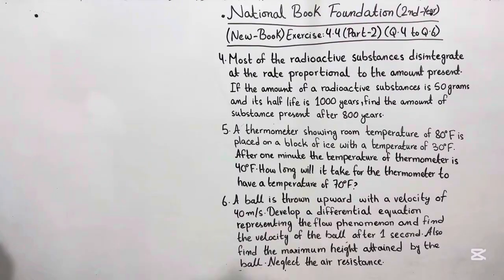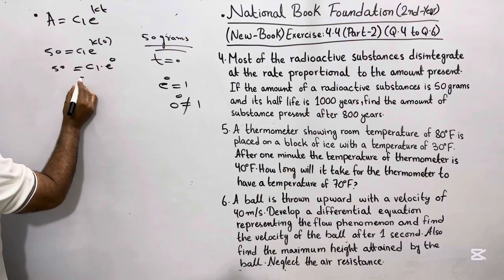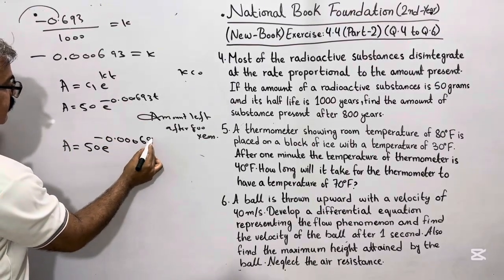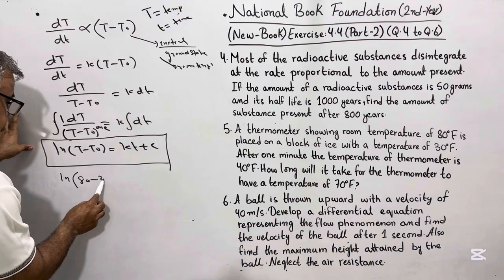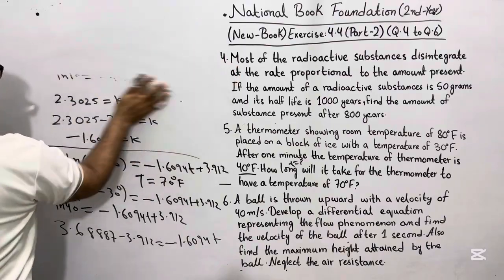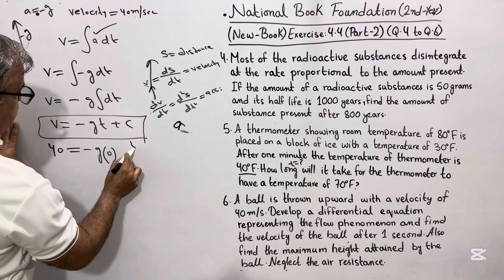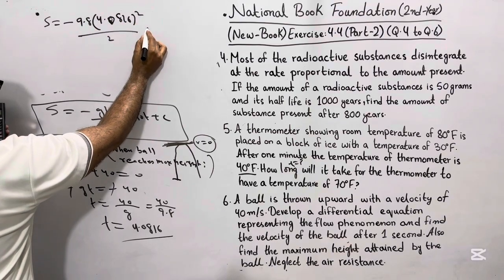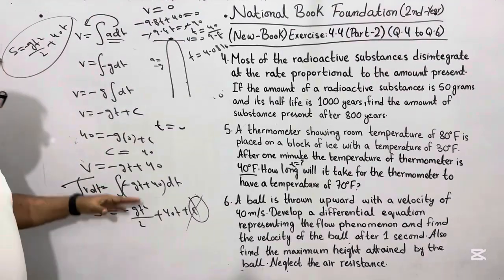Differential equations unit 4